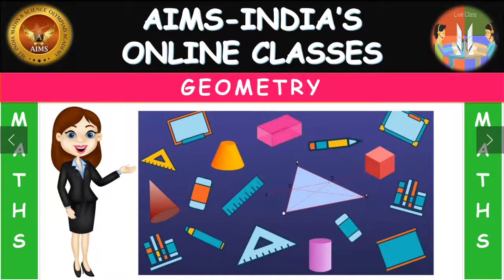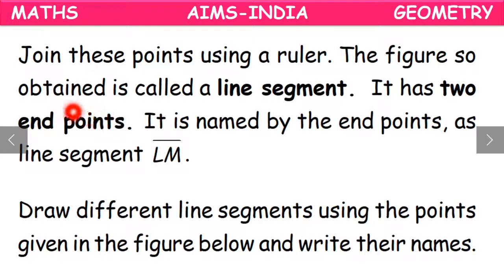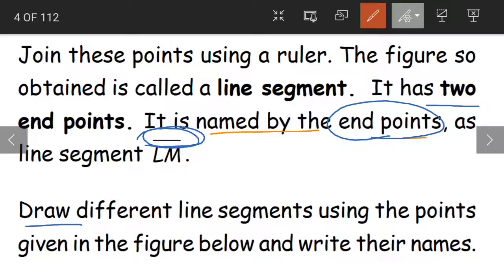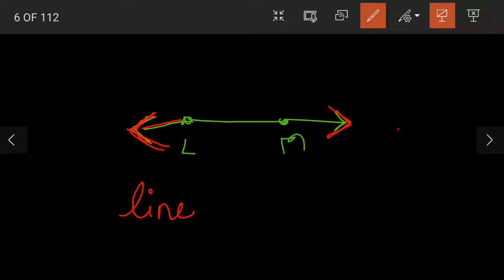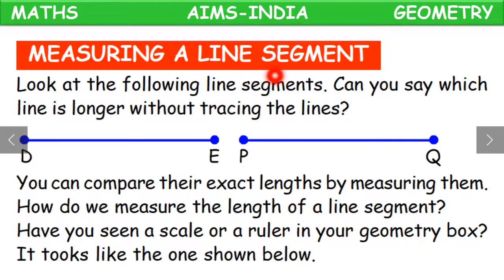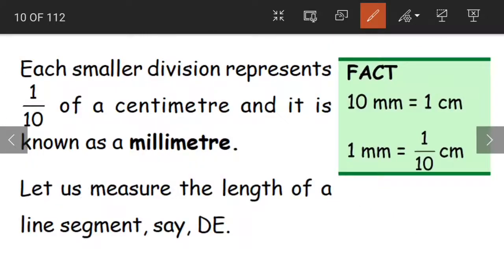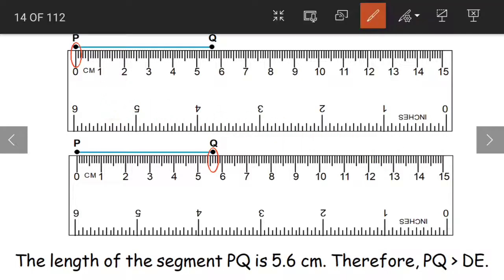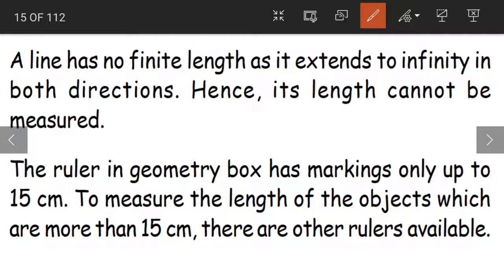4TH | MATHS | GEOMTETRY | PART 01 | AIMS-INDIA